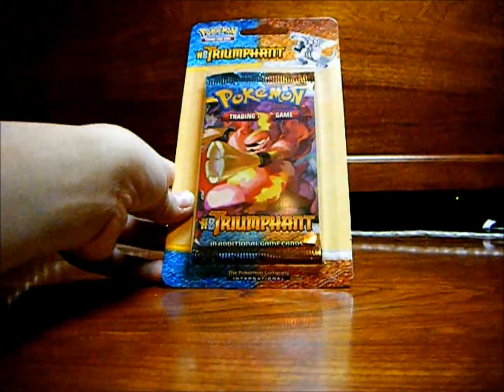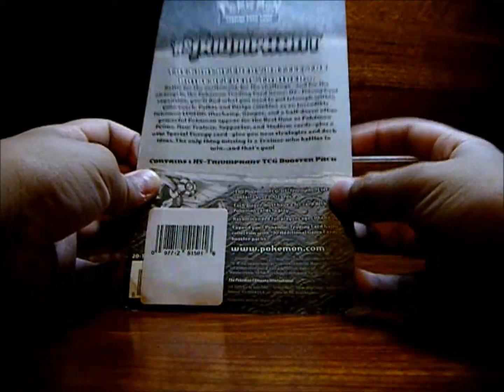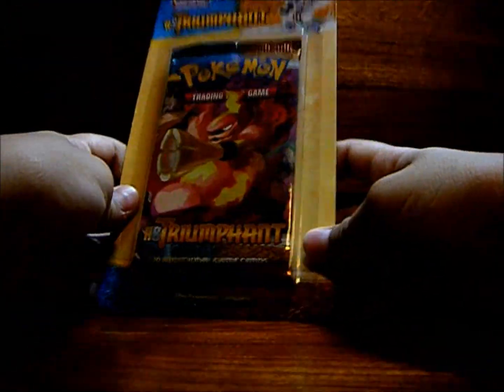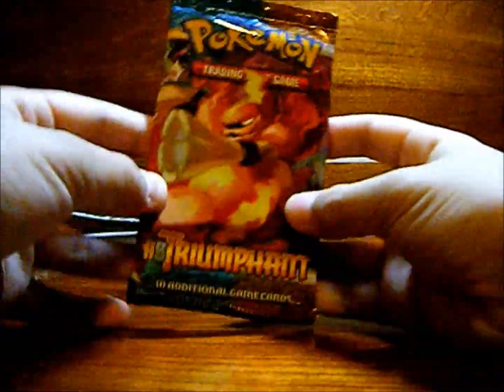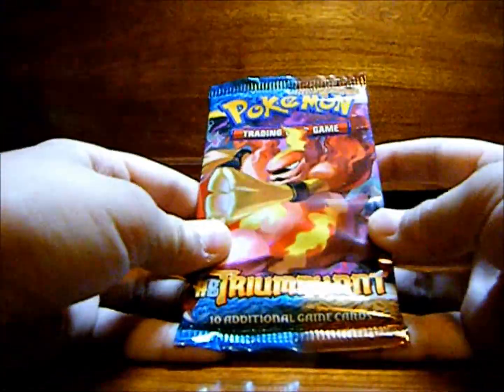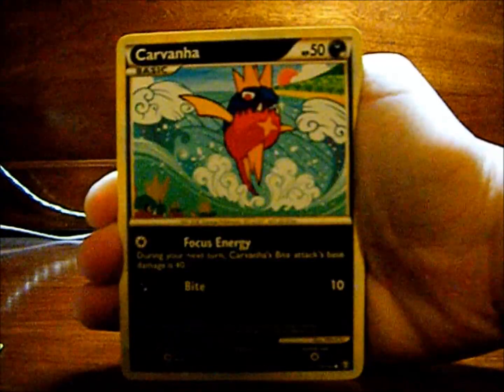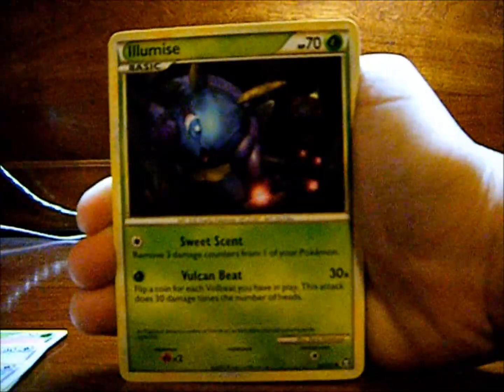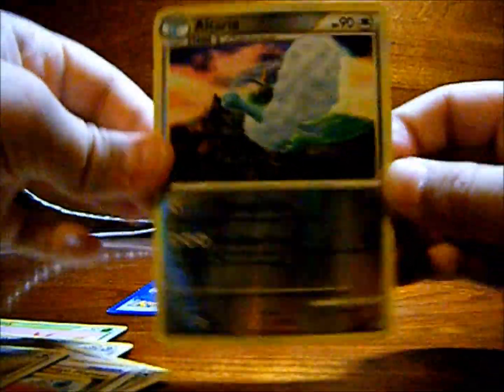Opening 1 HS Triumphant Booster Pack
I got it from Rite Aid for $3.99